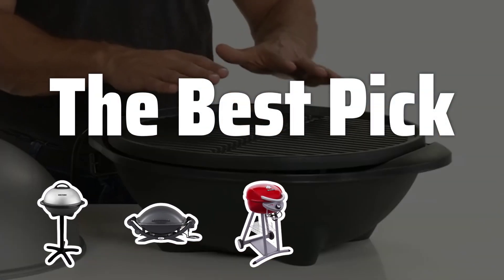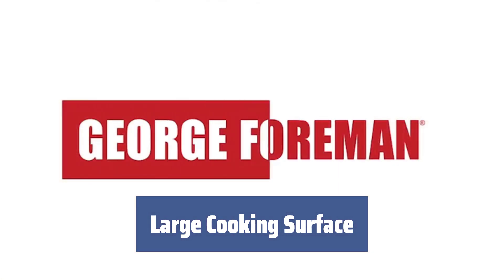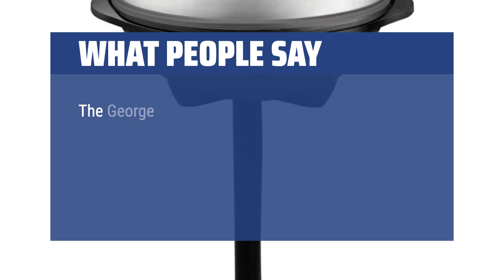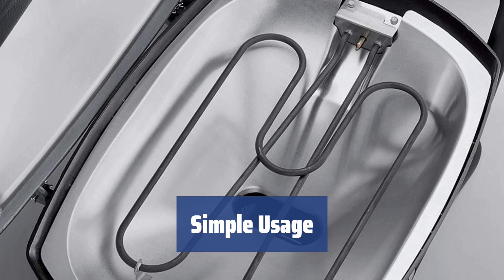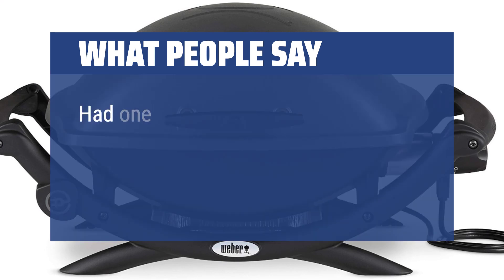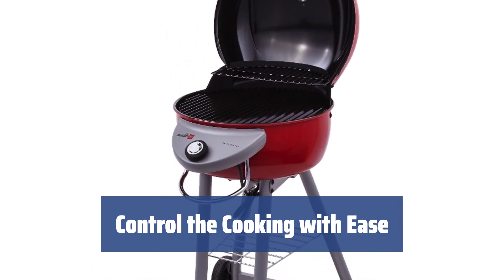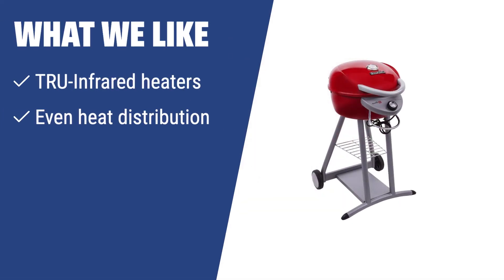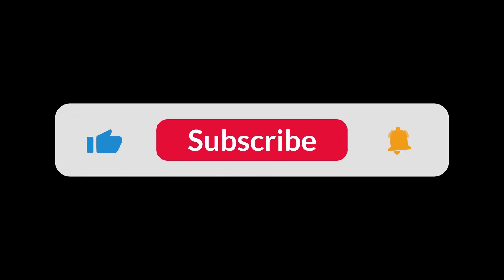The Best Electric Grills in 2024 - Must Watch Before Buying!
The Best Electric Grills Shown in This Video:
3. ►George Foreman GGR50B
2. ►Weber 55020001 Electric Grill
1. ►Char-Broil TRU-Infrared Patio Bistro Electric Grill

Table of Contents:
0:00​​​ - Introduction
00:18 - George Foreman GGR50B
02:15 - Weber 55020001 Electric Grill
04:00 - Char-Broil TRU-Infrared Patio Bistro Electric Grill

Tired of dealing with gas or charcoal grills? Say hello to the convenience of electric grills! Join us as we explore the best electric grills for all your indoor and outdoor barbecue needs.

c5da